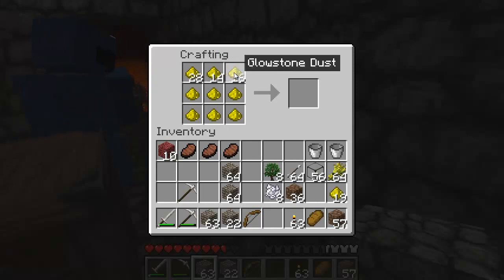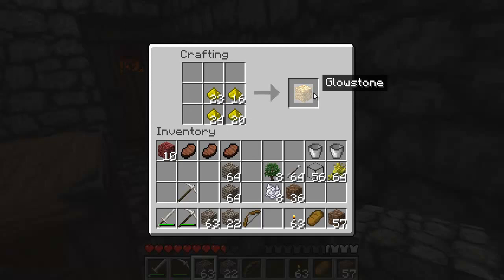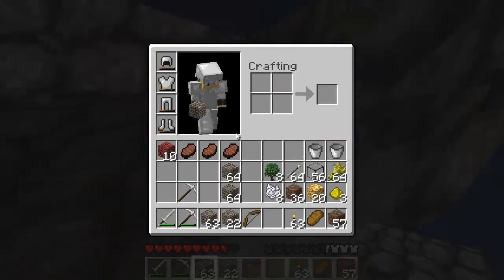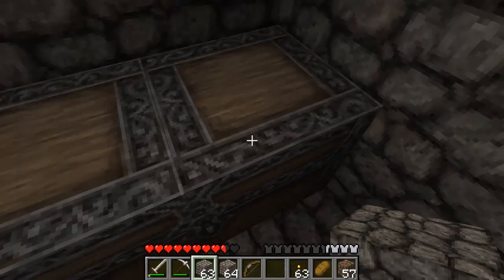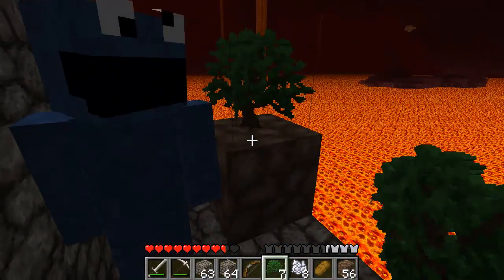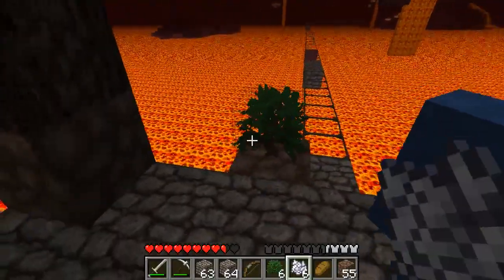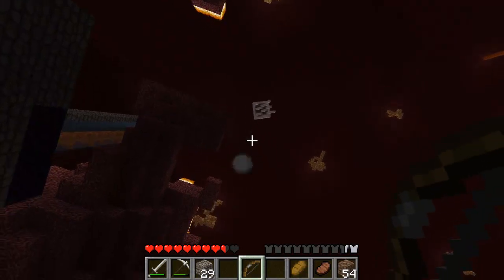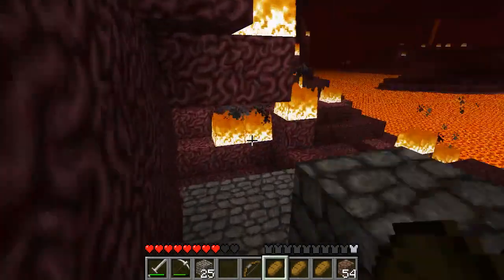RunesharkMinecraft 0047 - Minecraft Creative Series Nether Project Ep 05 Real Bridge Time!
Not my content - only re uploading for the viewers entertainment